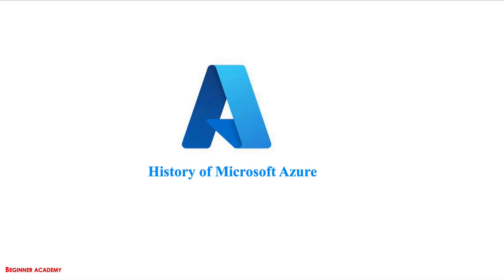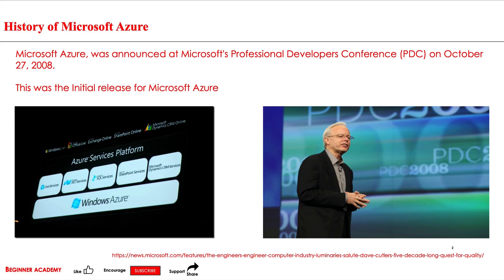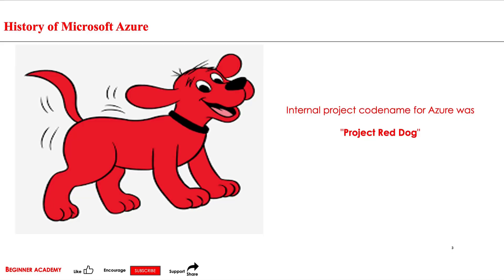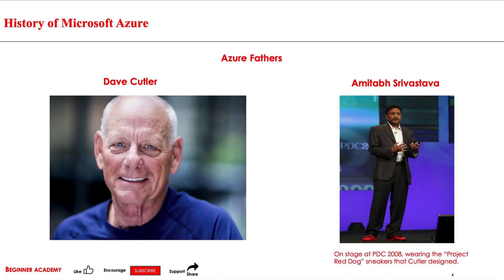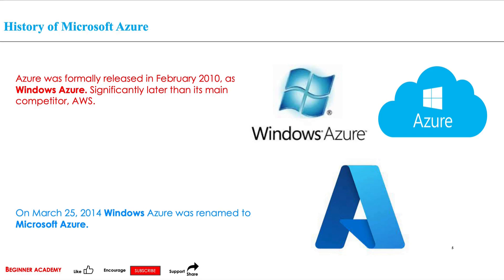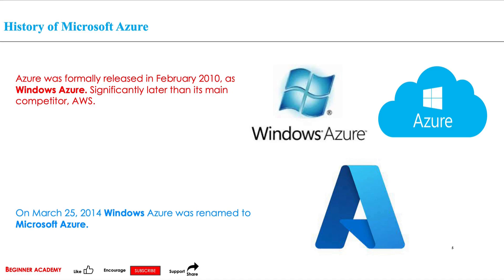History of Azure | Azure facts | Azure history for beginners | Project Red Dog | Beginner Academy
If you are a beginner or individual who wants to switch to/learn IT DevOps/cloud/Kubernetes. Then please join.

History of Microsoft Azure

Azure, was announced(Initial release) at Microsoft's Professional Developers Conference (PDC) on October 27, 2008.

Azure internal project codename was "Project Red Dog".

Azure was formally released in February 2010, as Windows Azure. Significantly later than its main competitor, AWS.
On March 25, 2014, Windows Azure was renamed to the present name Microsoft Azure.
What is Microsoft Azure?
Azure is an On-Demand delivery of IT resources.
Azure is the fastest-growing cloud computing platform and currently, it is number 2(just behind AWS).
You just need an active internet connection and laptop to connect to the Azure portal
Which will allow you to access and manage cloud services and resources provided by Microsoft.
Main benefits of Azure
It's easy to learn, hence the learning curve is short.
Pay-as-you-go pricing. We pay for what we use.
25+ other services free always
Popular services are free for 12 months
Start with USD200* Azure credit(30 days)
More than 80 per cent of the Fortune 500 companies use Azure services for their cloud computing requirements.
Azure supports many programming languages, such as Java, Node Js, C#, python. It is a no-brainer to use other cloud providers for Microsoft programming languages.
Azure has the highest number of data centres around the globe compared to any other cloud platform, i.e. around 160+ and many more in the pipeline.
Azure has around 600+ services and more in the pipeline.

Azure Product categories
As of this recording, Azure services are divided into 21 categories.
Below are the main services used in almost all the use cases/requirements.
Virtual Machine(Compute)
Blob Storage(Storage)
Virtual network(Network)

Microsoft Azure Tutorial For Beginners
Microsoft azure
azure

azure Microsoft
Azure cloud
what is azure Microsoft?
Microsoft azure overview
azure cloud tutorial
Microsoft Azure fundamentals
ms azure
azure tutorial
cloud computing tutorial for beginners,
azure basics
azure introduction
azure for beginners
azure basics for beginners
azure training
underwater data centre Microsoft
Project Red Dog
azure fathers
history of azure